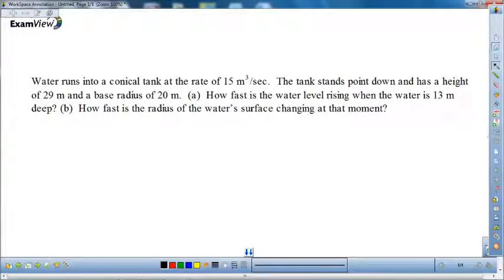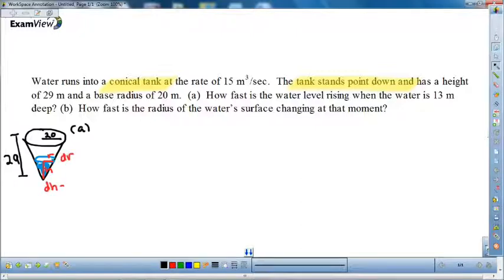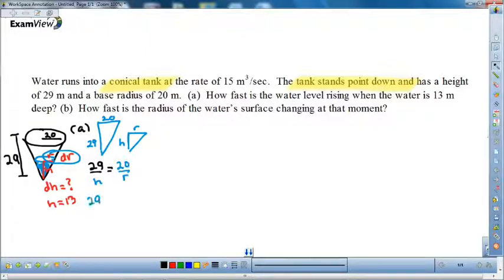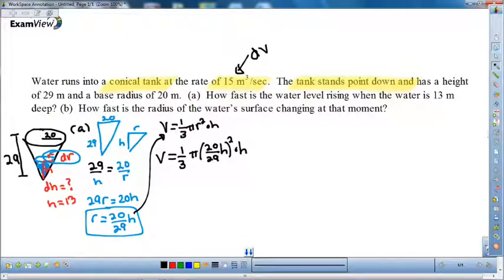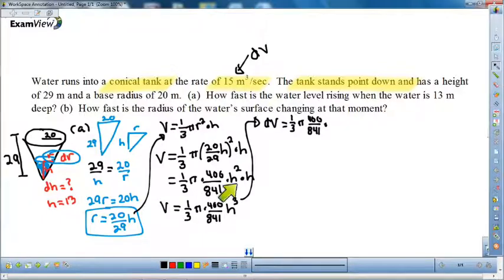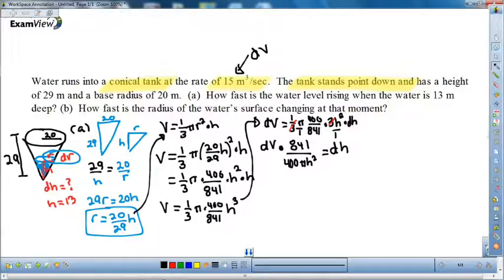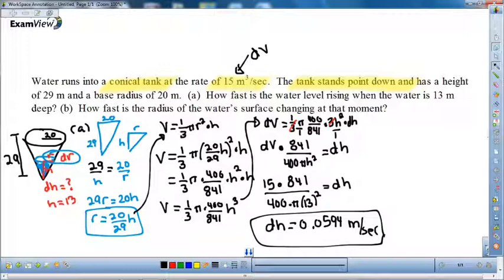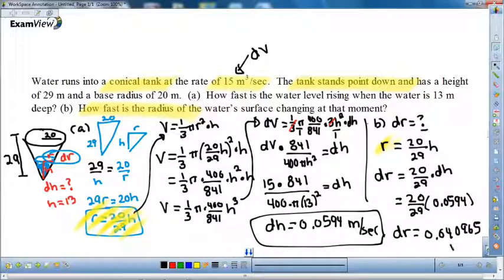Chp 4 P2 Calculus AB #2